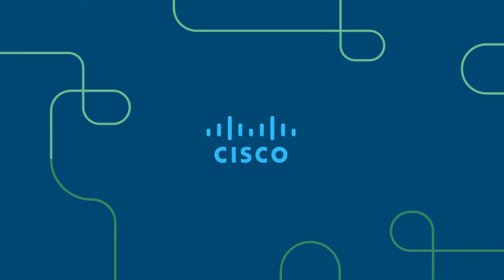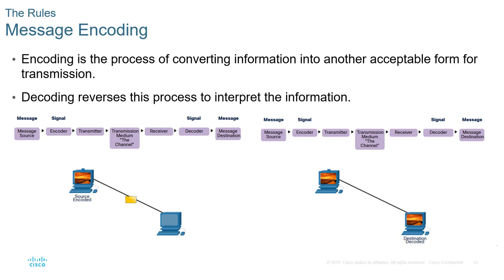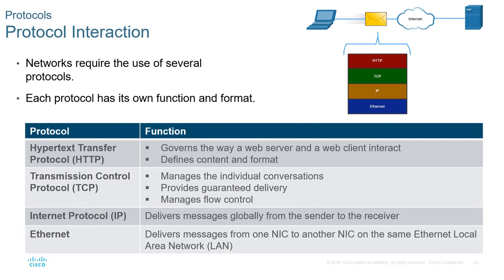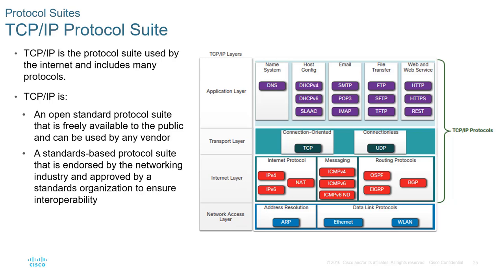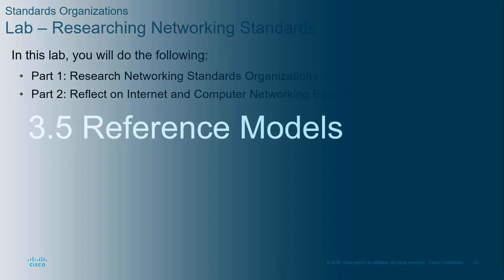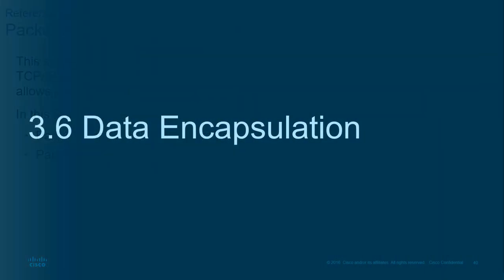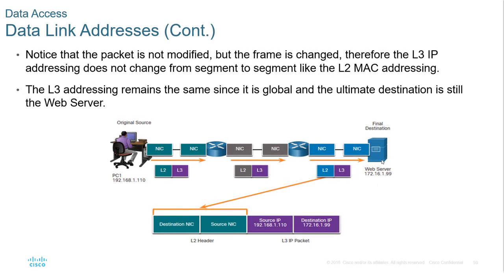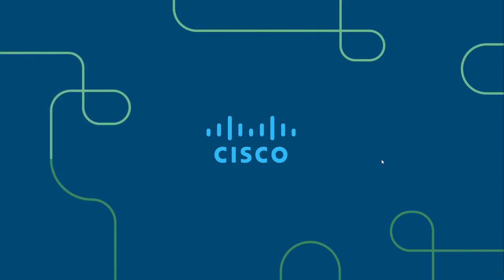CCNA1-ITNv7 - Module 03 - Protocols and Models